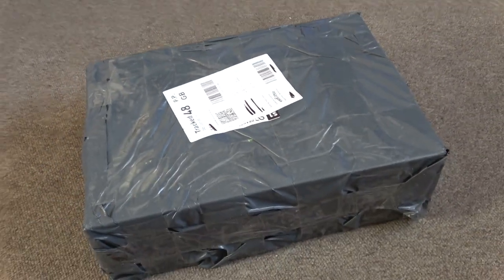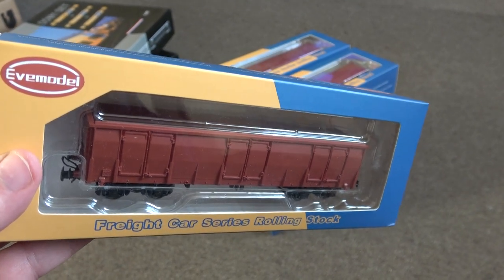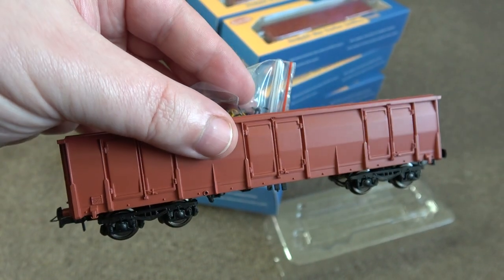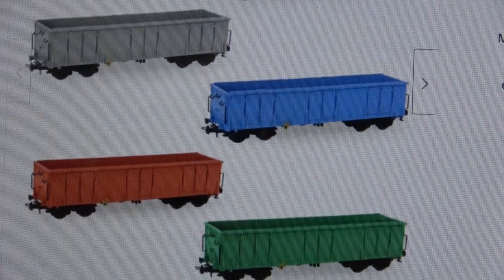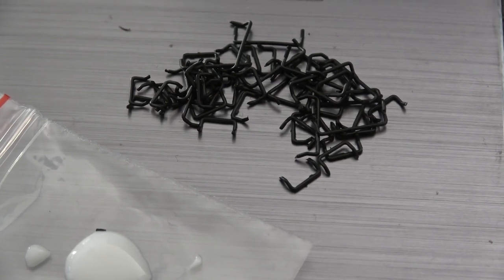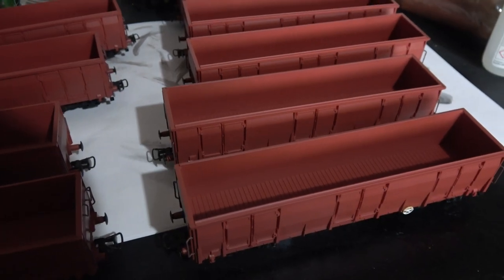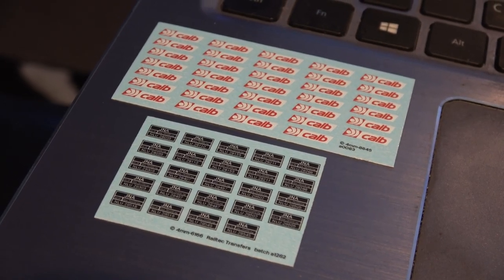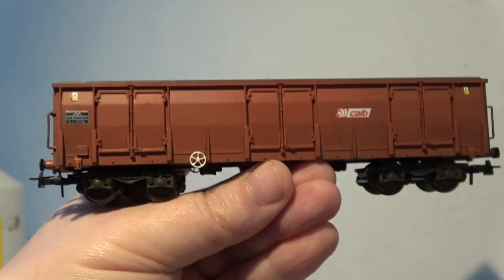EVEMODEL-How to improve cheap wagons from China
Ebay and Aliexpress are selling these continental bogie open wagons for a budget price. No decals and basic colours but great for beginners or personalising as I have done. Based on continental prototypes in HO but don't look too out of place behind modern UK diesel types. This 9 car rake was bought for less than £100 and took a little over 2 weeks to arrive from China. They come nicely weighted with NEM pockets and metal wheels.